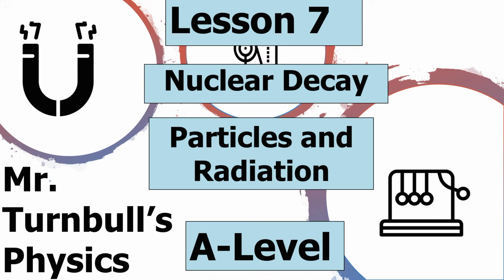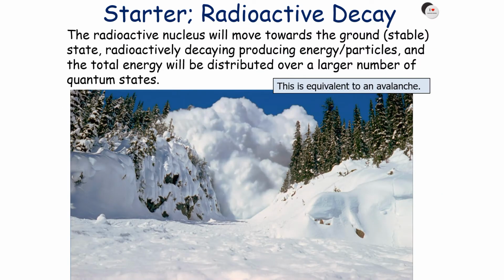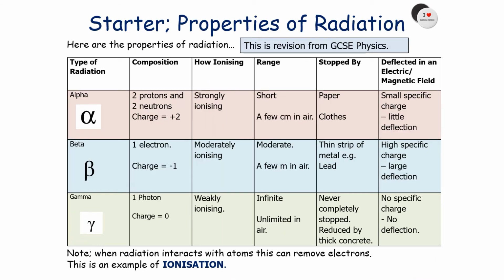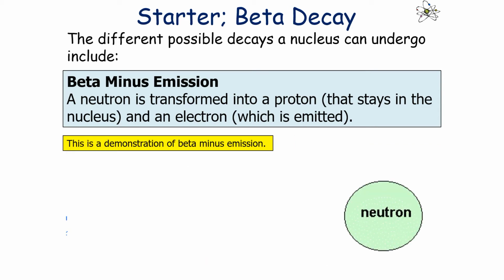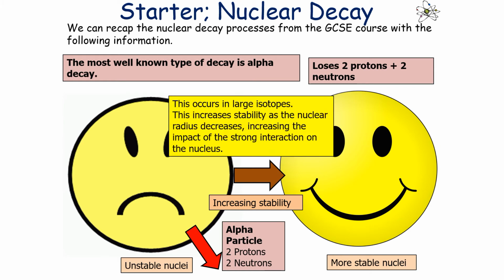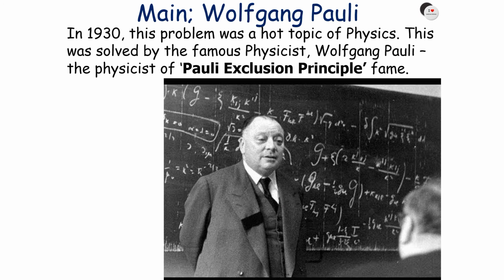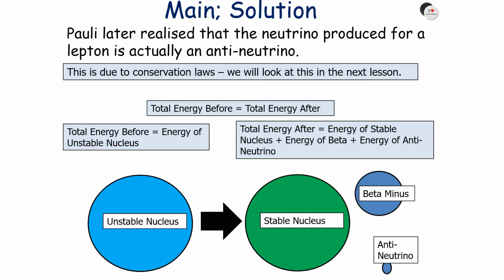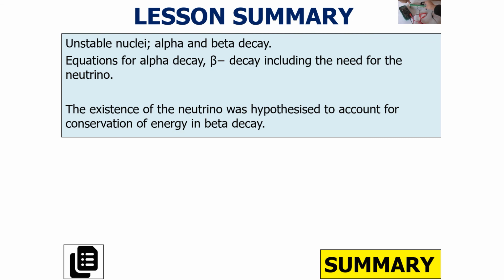Nuclear Decay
This is a video looking at nuclear decay.
This is part of the A-Level module: Particles and Radiation.